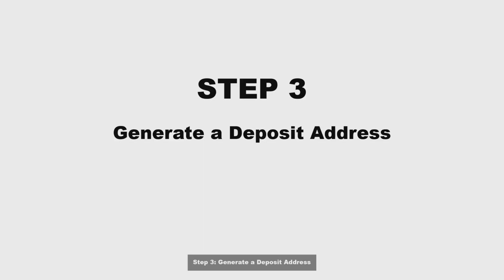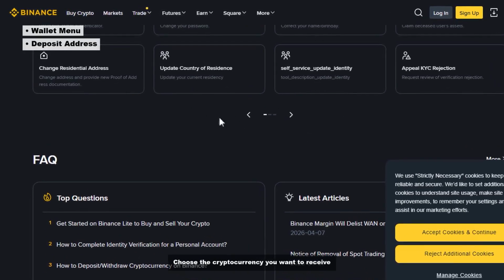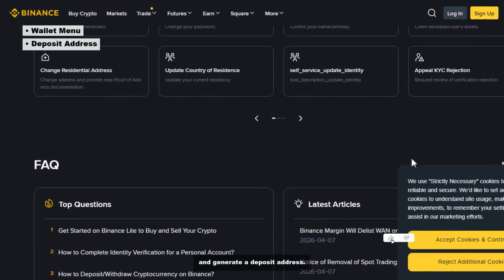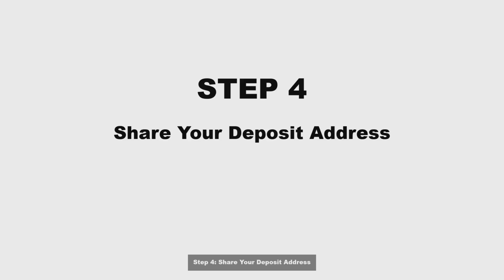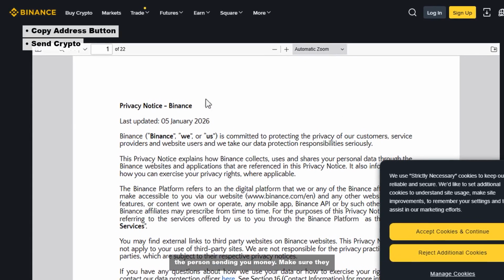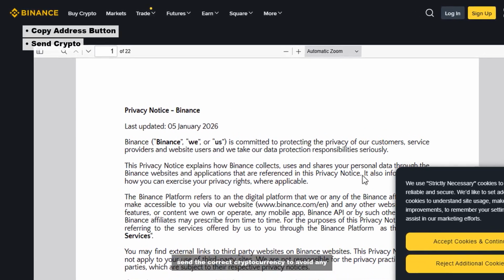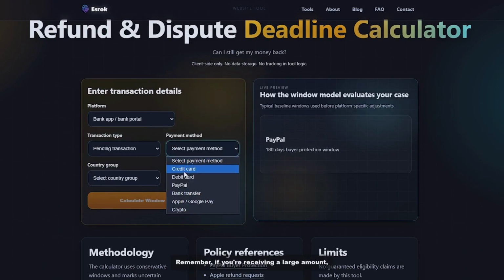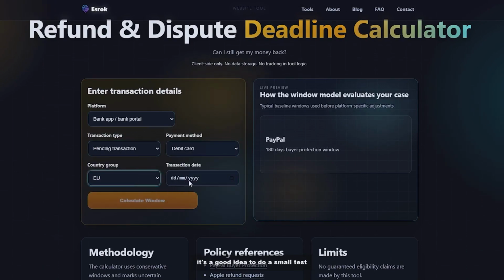How To Receive Money On Binance 2026 (EASY GUIDE)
In this video, we provide an easy guide on how to receive money on Binance in 2026. Learn the step-by-step process to ensure your transactions are smooth and secure.